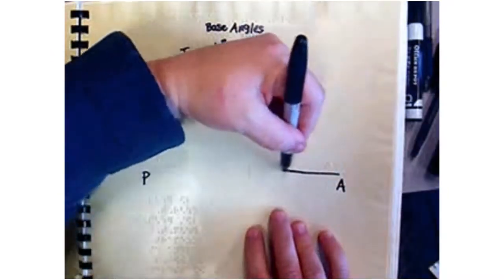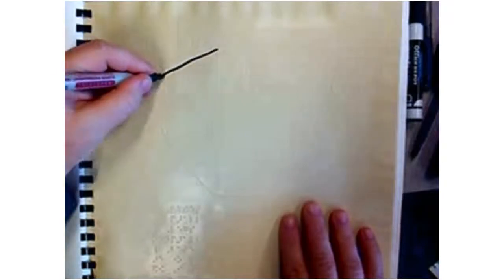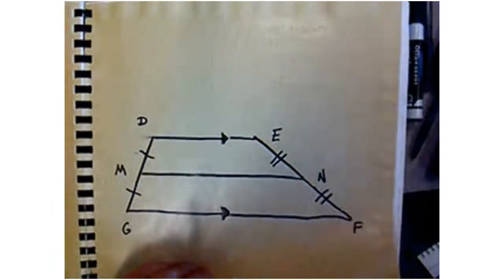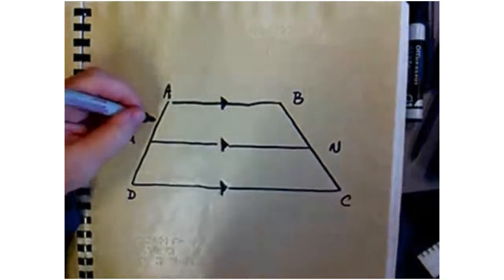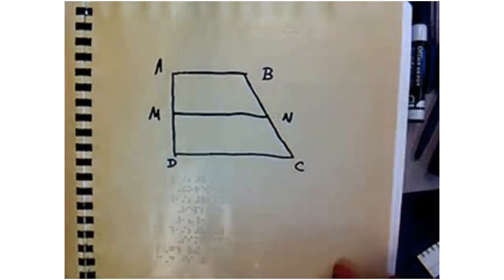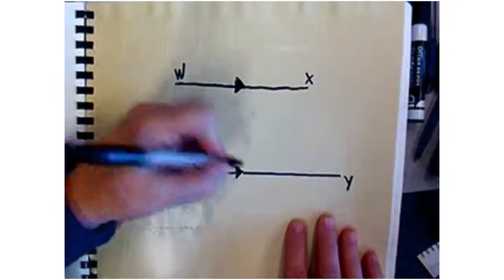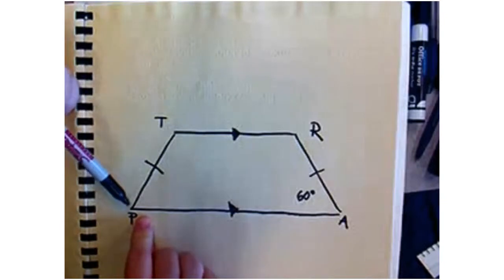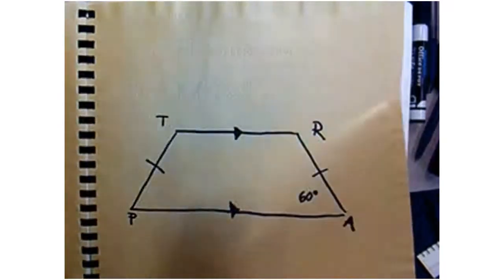JJ Isaacson Geometry 8 5 Trapezoids